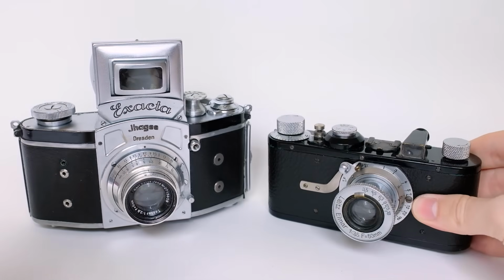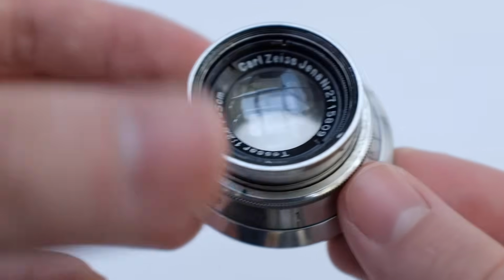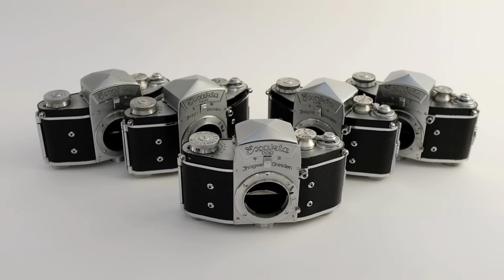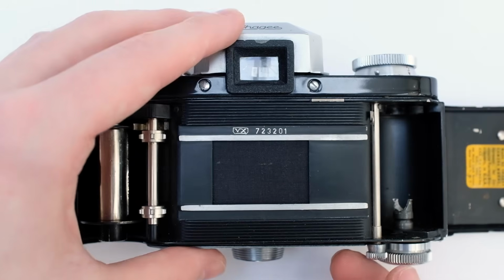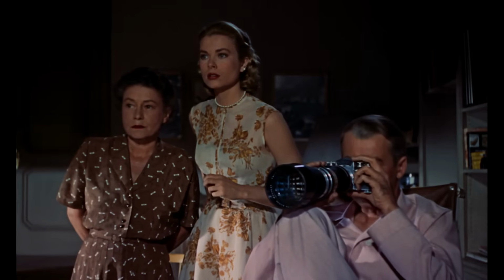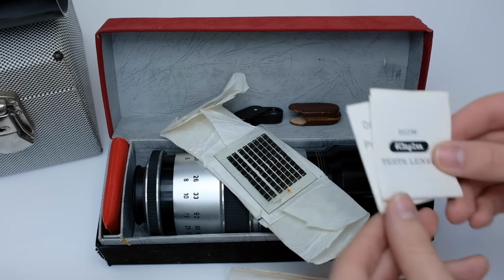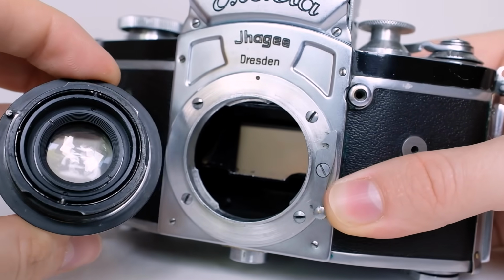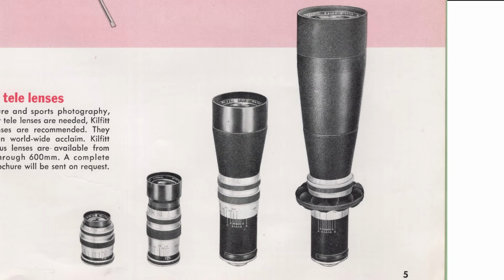Testing the Camera from Rear Window (1954)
Video in which I recreate and test the camera and lens set-up used by James Stewart's character in the 1954 film Rear Window.

The setup is an Exakta VX 35mm SLR with a Kilfitt Fern-Kilar 1:5.6/400 lens. The Exakta adapter I used with this lens has the code name 'Kizex'.